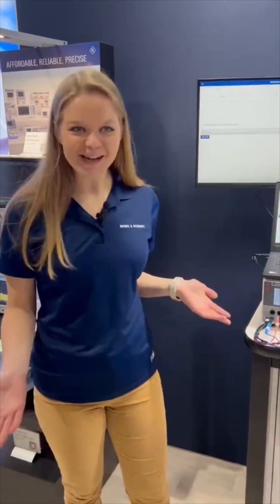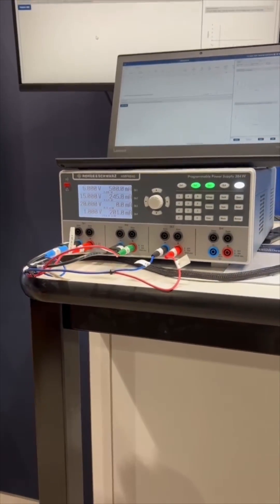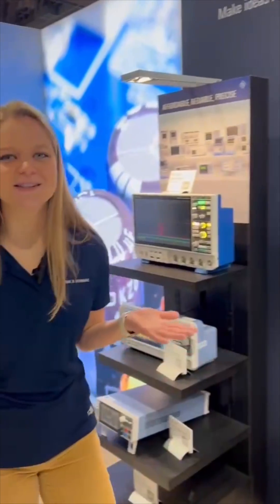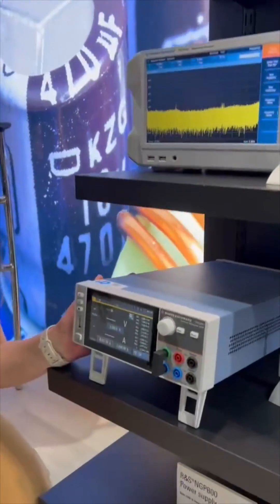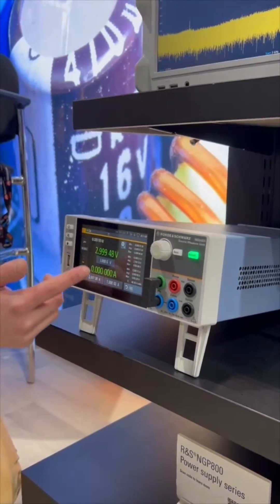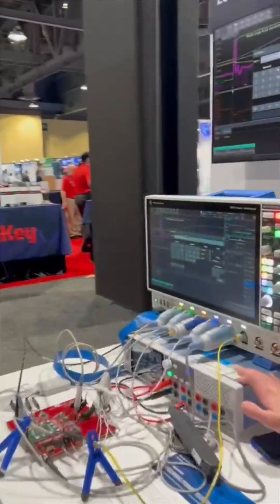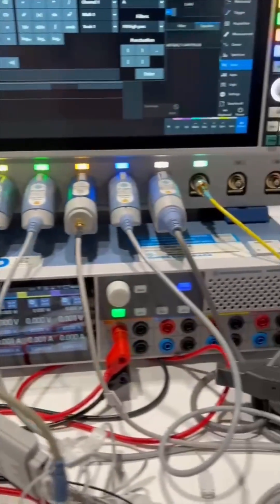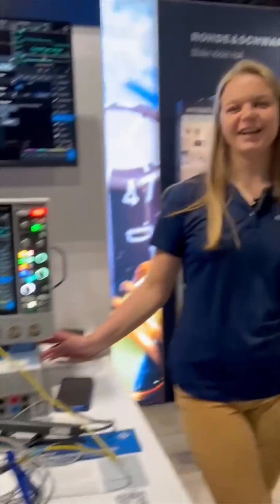MINI MIC Fast Facts: Rohde & Schwarz has power supplies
😎 Did you know that Rohde & Schwarz offers an impressive range of power supplies? For our long-time followers, this might not come as a surprise, but we're thrilled to introduce our newer members to one of our standout products – the HMP4040. Perfect for a variety of applications, the HMP4040 combines efficiency with precision, making it a favorite among professionals. Want to dive deeper into its features and how it can elevate your projects? Learn more about this exceptional product today!